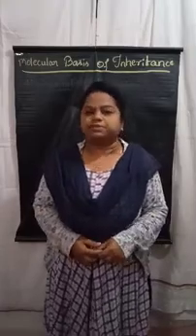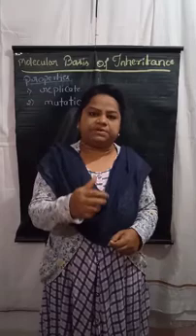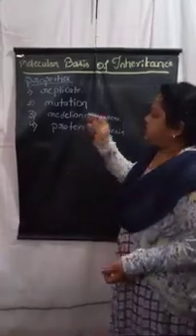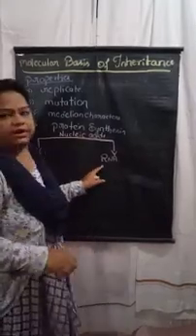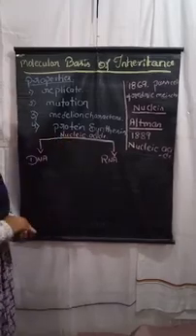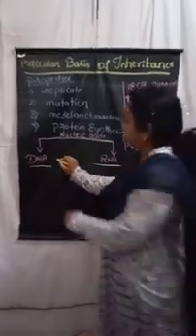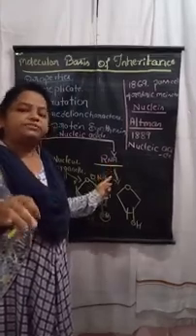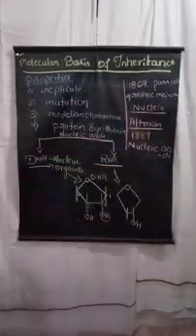Molecular basis of inheritance -class -12 . Biology.By suguna .K.T. VEDA PU COLLEGE SANIKERE